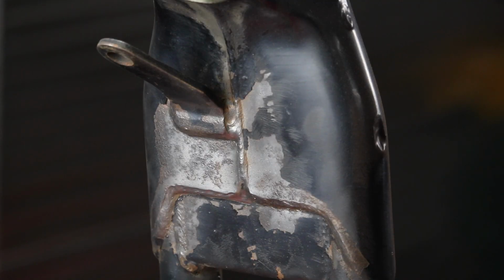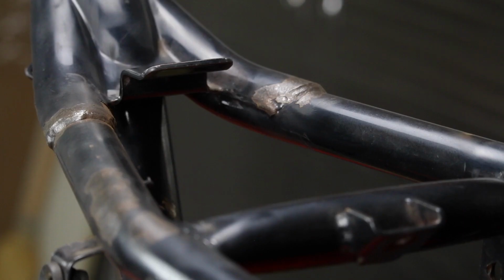Sportster Rebuild Project - Motorcycle Frame Rusty Clean Up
Spent some time with the Sporty Frame getting it all cleaned up. Rusty Rusty!

Amazon Store (has all the links for everything)

--Tools & Supplies--
Starter Rebuild Kit
Starter Push Button
Craftsman Ratchet Set
Ryobi Angle Grinder
Tire Kit with Valve Stem Removal Tool
Wire Wheel
Self Tapping Screws
Ryobi Hot Glue Gun
Hot Glue
Bearing Puller
Estwing Hammer

Canon M50
Canon 70D
GoPro Hero 7 Black
GoPro Battery Chargers
M50 Charger
70D Charger
Light Kit

--Sound--
Lavalier Microphone
Sound Dampener
Clamp Mount
XLR Cable
Microphone Tripod Boom